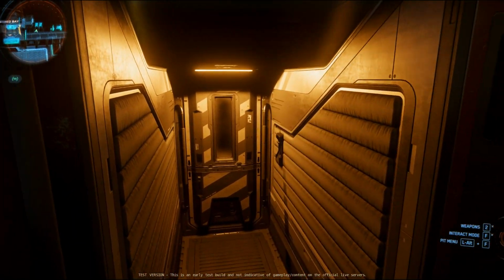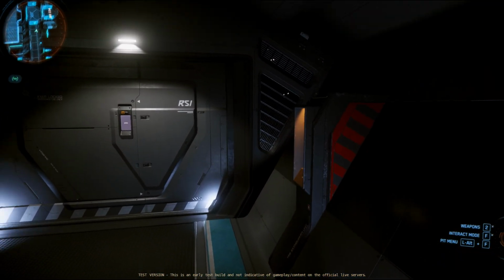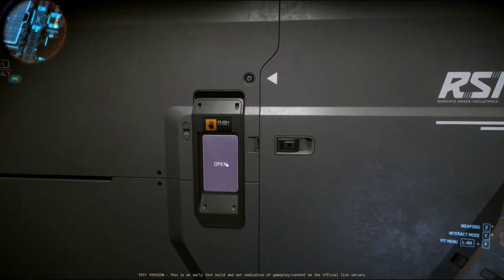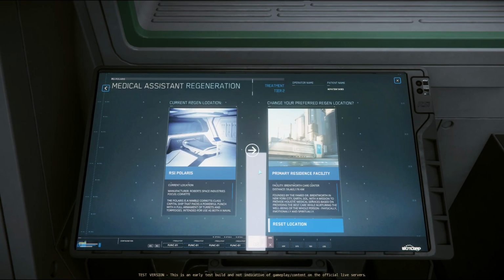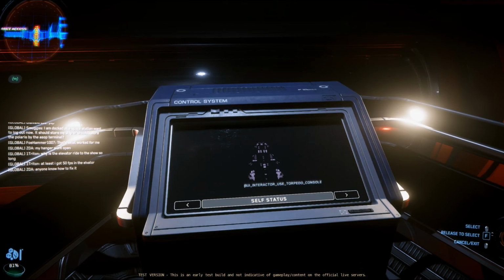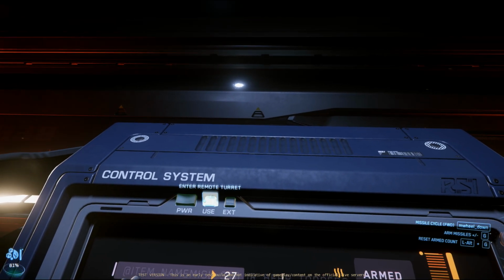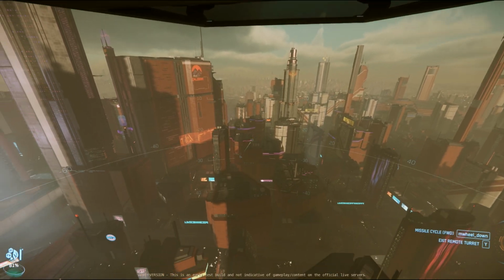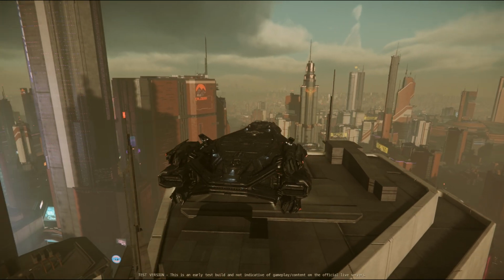RSI Polaris Ship Tour In-Game Ship Tour Star Citizen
Star Citizen Polaris Interior and Exterior Tour. Thank you to my long term subscribers for sticking with me.

This Is How I Fight by Son Lux, License ID: G3dRG5o5BJ0

00:00 RSI Polaris Intro
01:30 DISCUSSION START
01:56 Bridge
03:05 Armory and Bad Elevator
04:05 Upper Manned Turrets
04:40 Crew Mess and Habs
06:45 Start the Box Clock
08:12 Medical Bay
09:48 Brig
11:30 Upper Engineering Space
12:20 Story of Two Sided Ship
13:05 Hangar
14:10 The Good Elevators
14:39 Lower Engineering
16:50 Cargo Bay
17:10 Torpedo 6-Up Cylinders
18:05 S6 Turret and S10 Torp Station
19:45 Ramps
21:18 Size 6 Manned Turret in Use
22:20 Concept of Weapons Officer
23:50 Bad Elevator is Evil
24:30 Conclusion